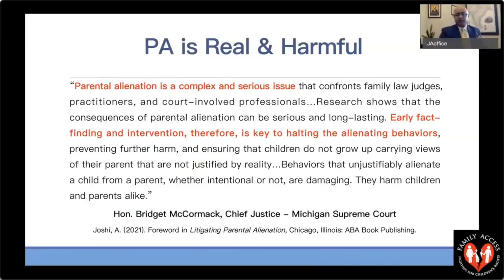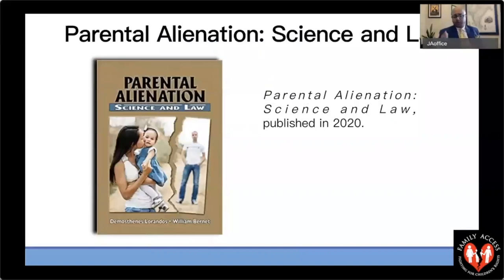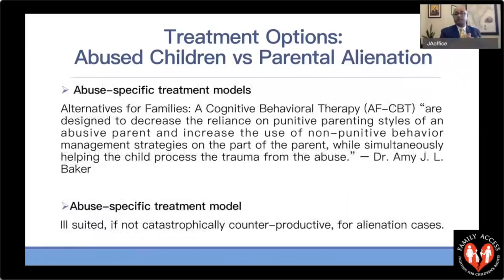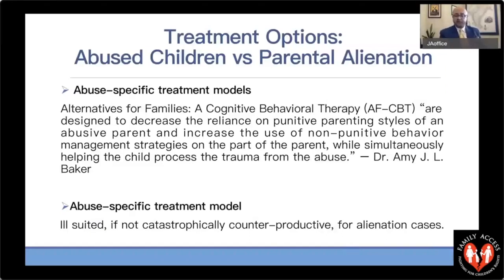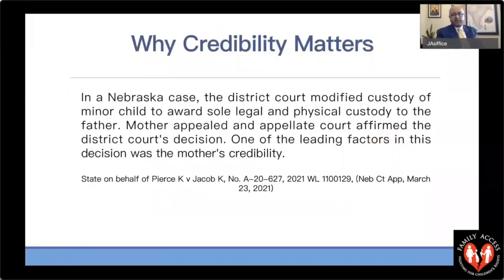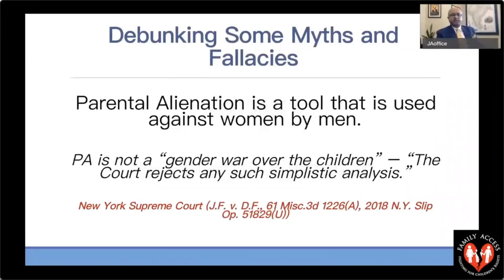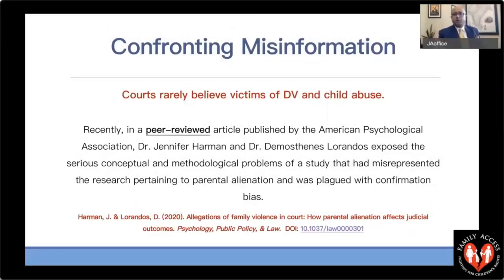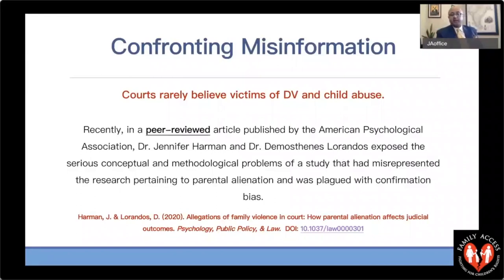Parental Alienation in Family Courts Ashish Joshi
Attorney Ashish Joshi shares some information to help in family court with parental alienation